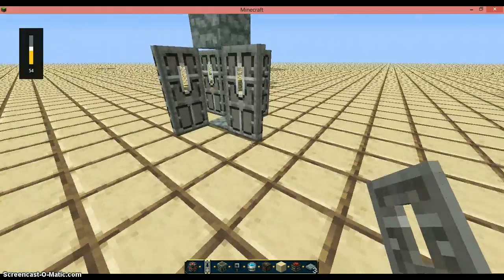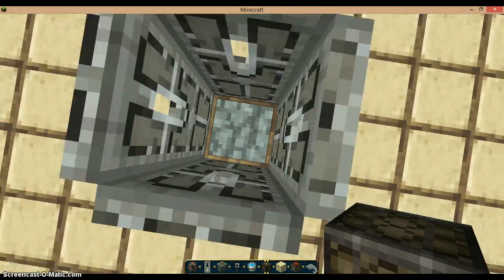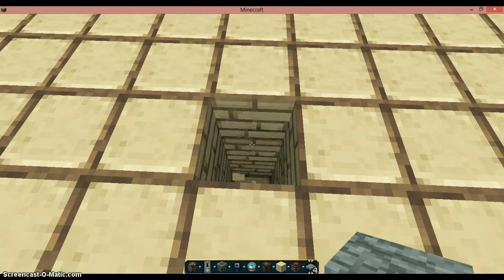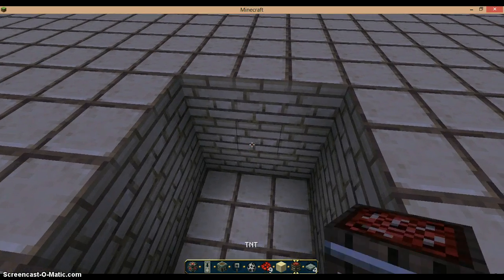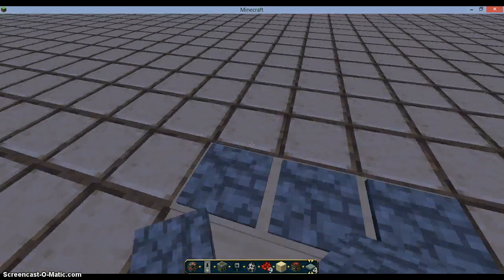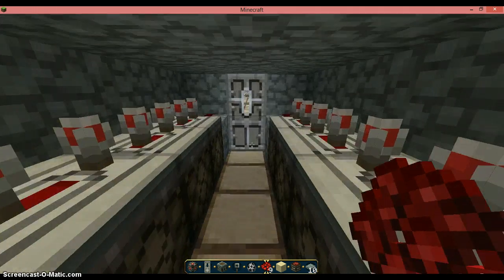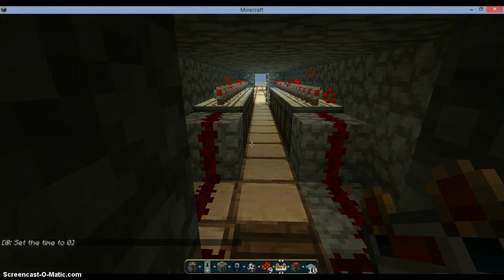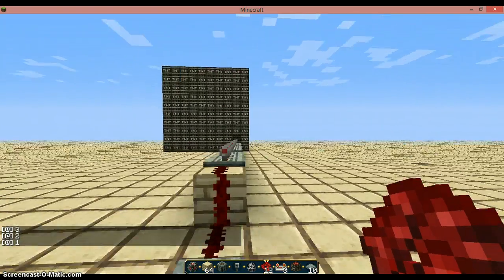redstone test zone eps.1 explosive traps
first redstone est zone